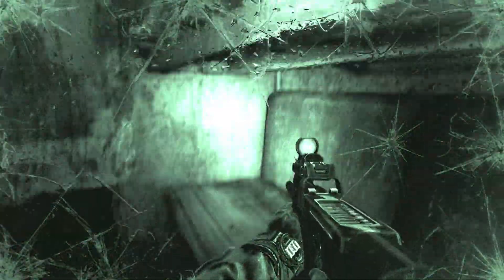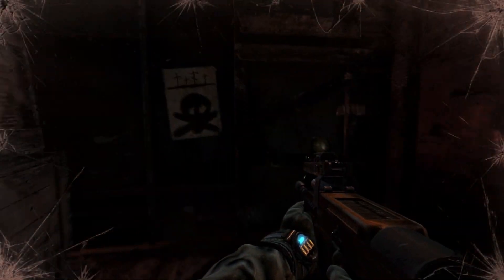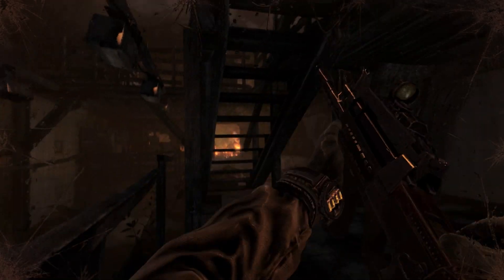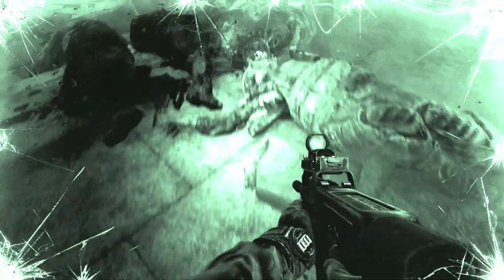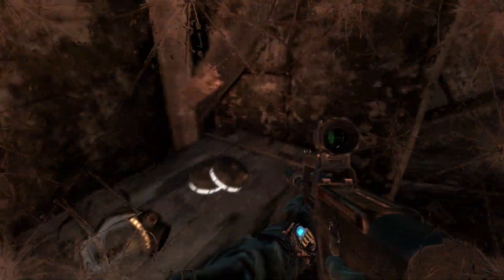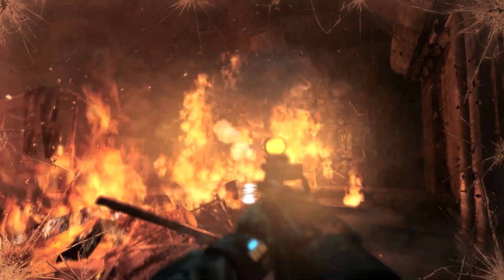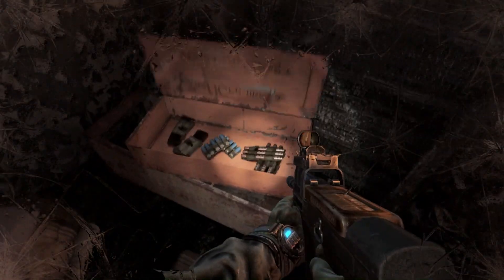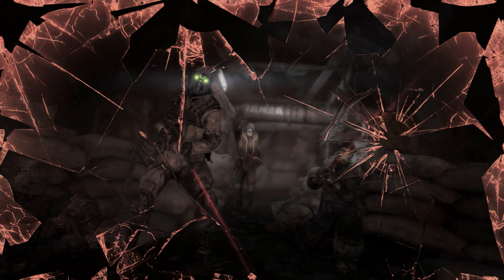Inferno - Metro: Last Light Part 27 [Ranger Hardcore, Blind]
Don't miss a single video!
CPU: Intel Core i5-3570K Quad-Core Processor OC'd to 4.2 GHz
Motherboard: MSI Z77A-GD55 ATX LGA1155
RAM: 8 GB of Corsair DDR3-1600
HDDs: Seagate Barracuda 2TB 3.5" 7200RPM + Hitachi 160 GB media storage drive
GPU: MSI Twin Frozr GeForce GTX 560 Ti 1GB Video Card
Sound Card: Creative Labs Recon3D PCIe 24-bit 96 KHz Sound Card
Case: XClio Touch 767 ATX Full Tower Case
Monitor: Auria Television @ 1920x1080 60 Hz
PSU: OCZ 700W GameXstream